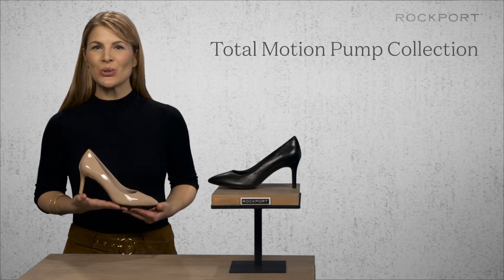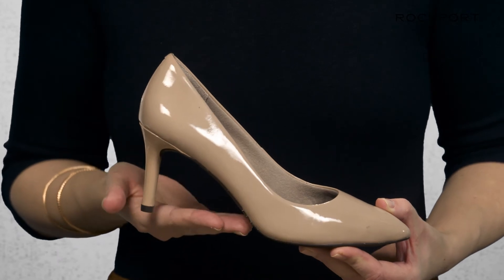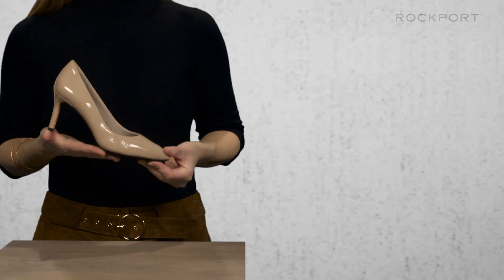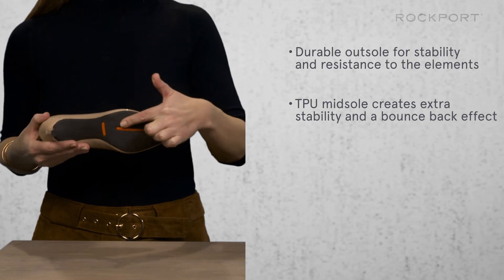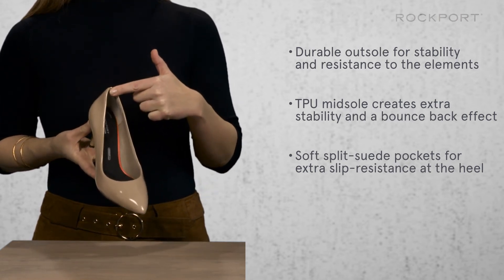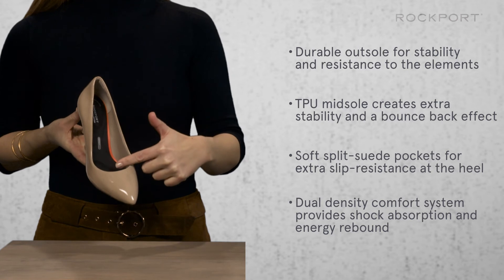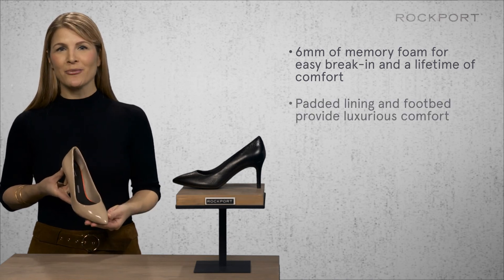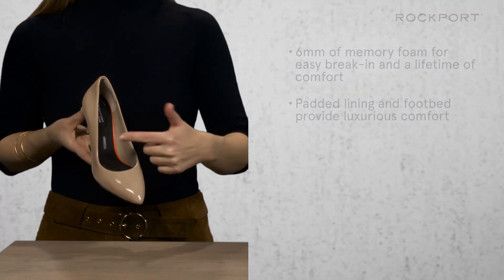Product Review: The Total Motion 75mm Pointed Toe Pump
Stefanie Brunnthaler, Rockport's Senior Director of Women's Dress, explains the design and features of the Total Motion 75mm Pointed Toe Pump.